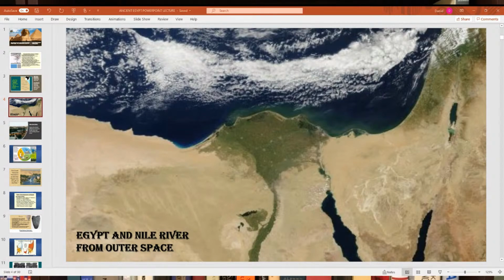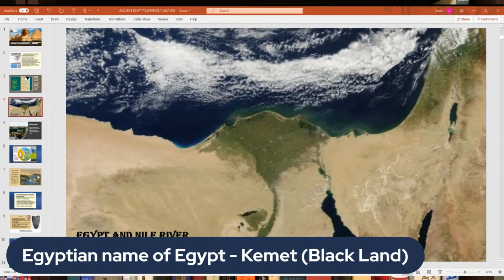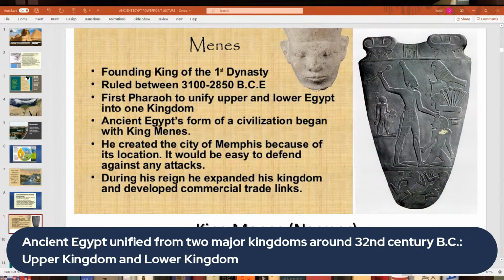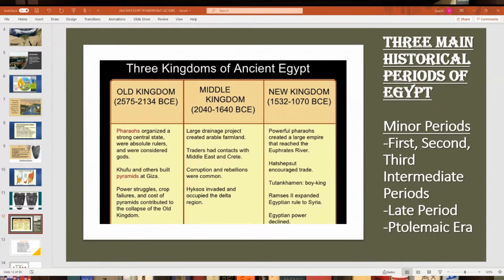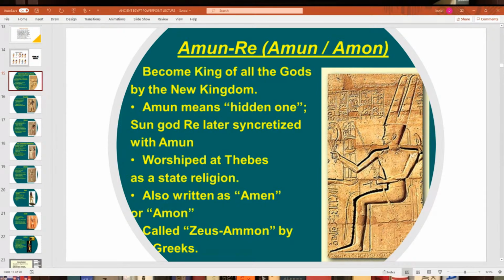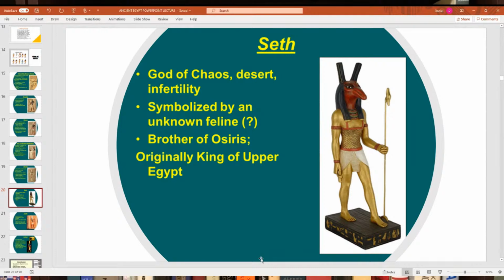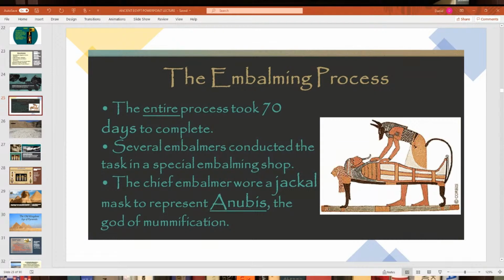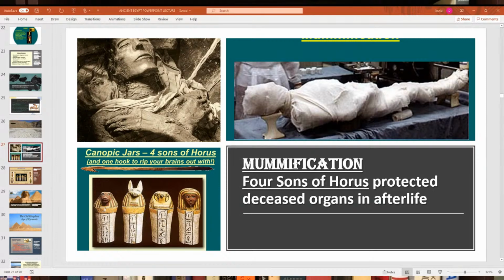Before the Pyramids: The Secret History of Ancient Egypt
In this World History lecture, explore the early history of Ancient Egypt, including its culture, geography, and religion. Learn about mummification and the major periods: the Old Kingdom, Middle Kingdom, and New Kingdom.